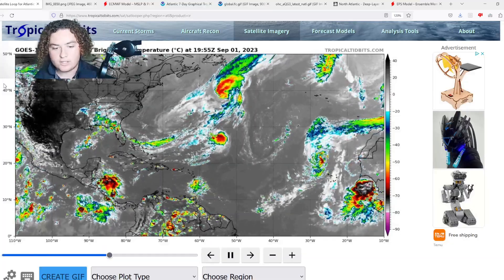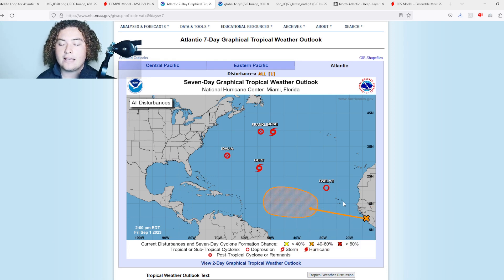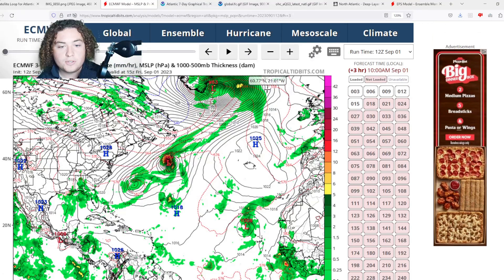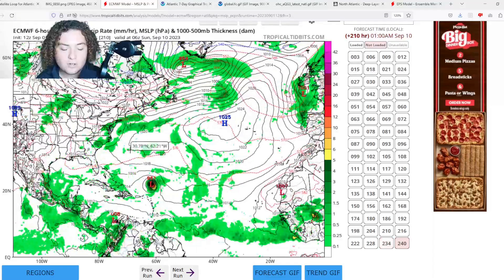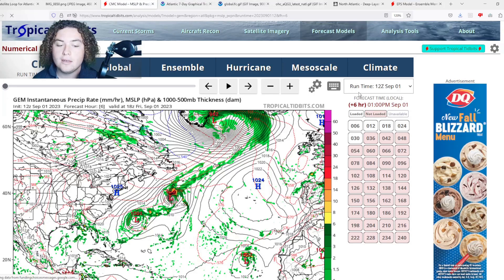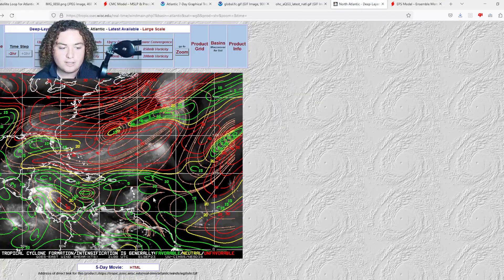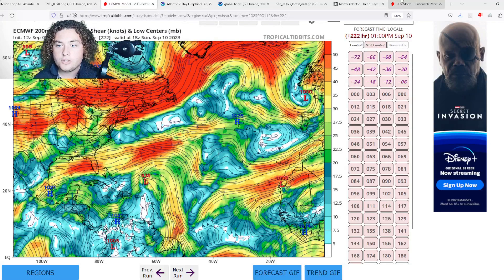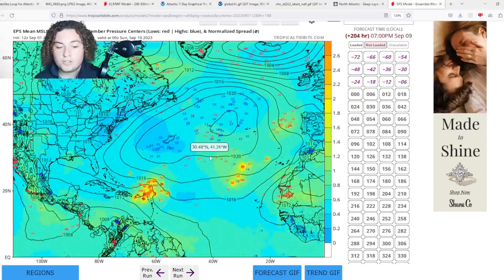Models Double Down On Major Hurricane Strength! Who Should Prepare?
A new threat is about to make itself known as a tropical wave is expected to come off the coast of Africa and rapid organize and intensify! NHC recently tagged this as an area of interest that has a 50% chance of development! Recent models show that it may be a massive threat to the Caribbean Sea as a Major Hurricane!